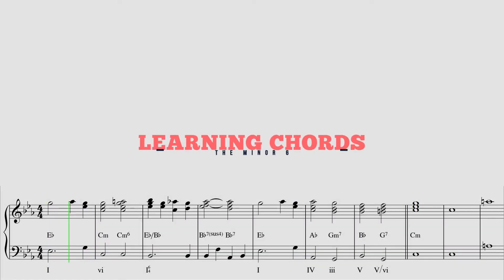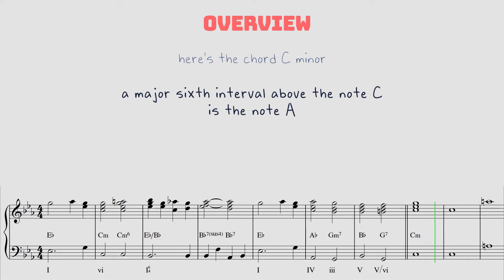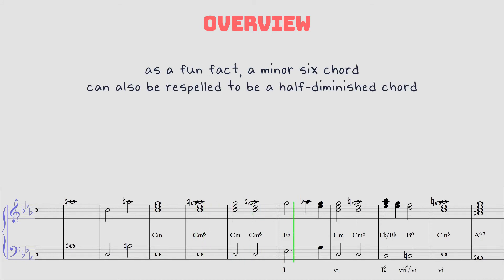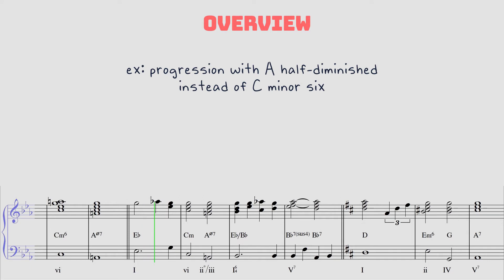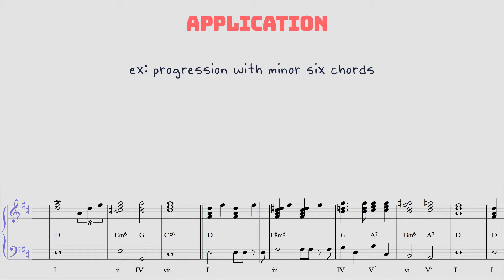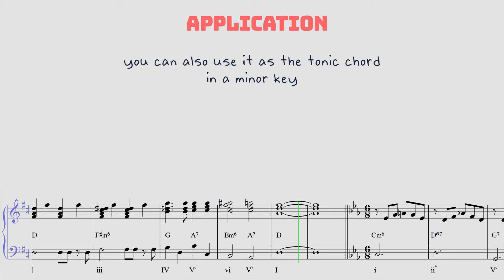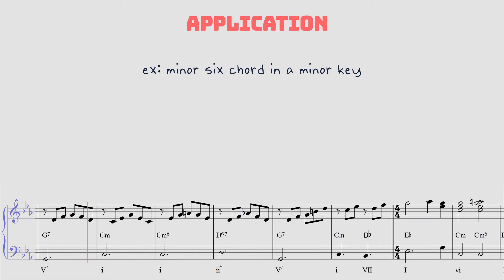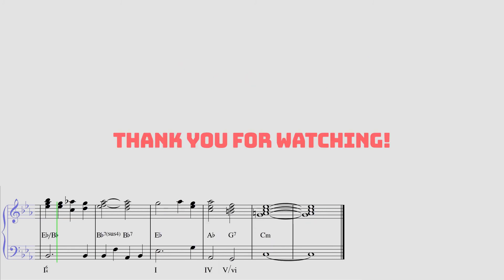What is a Minor 6 Chord (and how to use it)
Previously we've looked at the major 6 chord, so today we're going to look at the minor 6 chord.  Though it starts with a different triad, the chord is built the same way which means we get some pretty cool sounding progressions out of it.